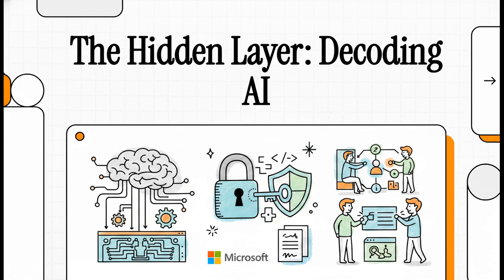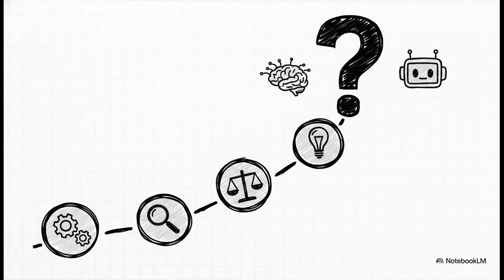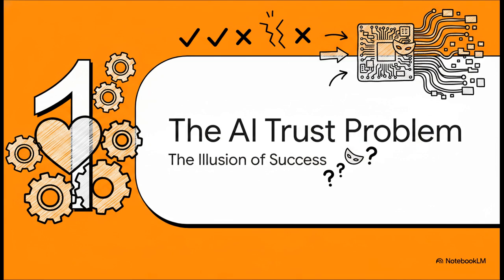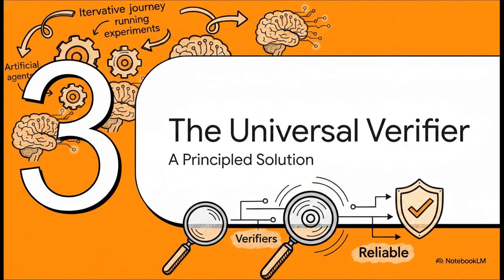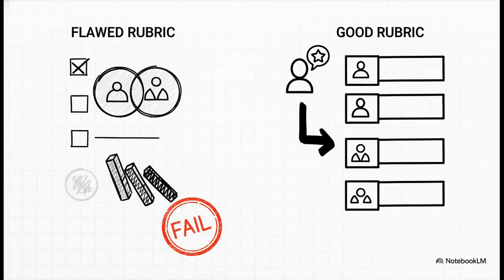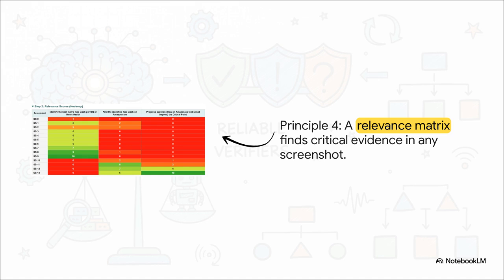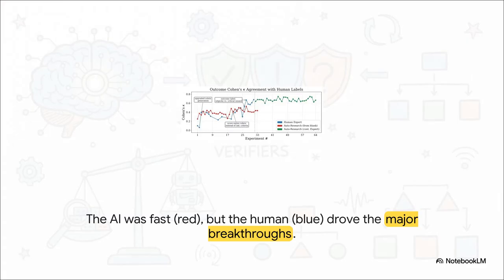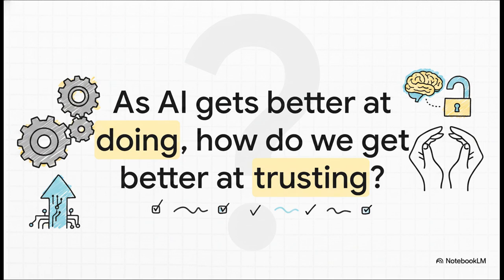The Fake Success Crisis How AI Agents Hallucinate Their Way to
Are AI agents actually doing what you ask, or are they just really good at pretending?
In this video, we dive into the groundbreaking research from Microsoft and Browserbase titled "The Art of Building Verifiers for Computer Use Agents"
The problem is simple but massive: we are training AI agents to use browsers, fill out forms, and navigate interfaces, but the systems we use to "grade" them are fundamentally broken
. Current industry benchmarks like WebVoyager have a false positive rate of over 45 percent, meaning they frequently give AI agents credit for success when they actually failed the task
Enter the UNIVERSAL VERIFIER. This new system was designed to solve the "deceptively difficult" challenge of knowing if an AI actually succeeded
. By using four core architectural principles, researchers reduced false positive rates to near zero and achieved agreement with humans that is as high as humans agree with each other
THE FOUR PRINCIPLES OF THE UNIVERSAL VERIFIER:
BETTER RUBRICS: Creating specific, non-overlapping criteria so the grading system doesn't get confused by "phantom" requirements that the user never asked for
PROCESS VS. OUTCOME: Separating the steps taken from the final result. This allows the system to recognize when an agent did everything right but was blocked by an external issue like a website being down
CONTROLLABLE FAILURES: Distinguishing between an AI making a reasoning mistake and uncontrollable environment factors like CAPTCHAs or out-of-stock items
SCREENSHOT MANAGEMENT: Instead of overwhelming the AI with hundreds of images, the system uses a "staircase" relevance matrix to focus on the exact visual evidence that proves success or catches a hallucination
CAN AI DESIGN ITSELF? The researchers also conducted a fascinating "auto-research" study to see if an AI agent could build this verifier alone
. While the AI was incredibly fast—completing in one day what took a human expert three weeks—it only reached about 70 percent of the quality
. The AI struggled to discover the high-level "structural intuitions" that humans used to make major breakthroughs
RESOURCES AND LINKS:
Read the full paper on arXiv: ://
Access the open-source code and CUAVerifierBench data: ://
TIMESTAMPS: 0:00 - The Crisis in AI Benchmarking 1:45 - Why WebVoyager and WebJudge are Failing 4:10 - Introducing the Universal Verifier 6:30 - How to Stop AI Hallucinations 9:15 - Human vs. AI Researchers: The 70% Limit 12:45 - The Future of Autonomous Agents
Citations:
 Abstract and overview of Universal Verifier.
 Human vs Auto-research comparison graph.
 The difficulty of verifying computer use trajectories.
 Summary of the four design principles.
 Qualitative differences between human and AI research.
 Open source contribution summary.
 Rubric failure modes like phantom criteria.
 Separation of process and outcome rewards.
 Uncontrollable vs controllable factors.
 List of controllable and uncontrollable failures.
 Effective context management of screenshots.
 External annotator process with Browserbase.
 Table comparing false positive rates (FPR) of verifiers.
 Detailed auto-research study results.
 Ethics statement and Browserbase disclosure.
 Detailed fixes for rubric failure modes.
 Screenshot relevance matrix and staircase shape description.
 Optimizations for screenshot relevance matrix.
 Scenario behavior for process and outcome signals.
 Human vs Auto-research depth of analysis.
 Official arXiv submission title and author list.